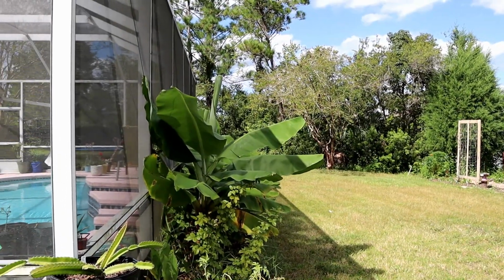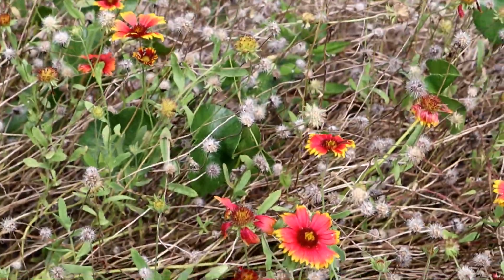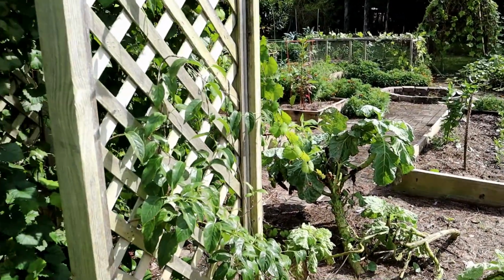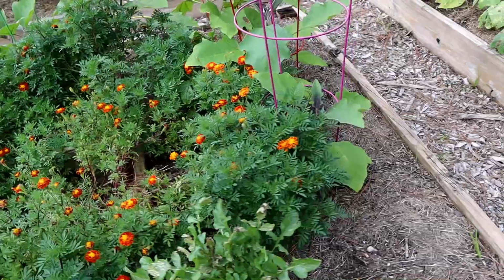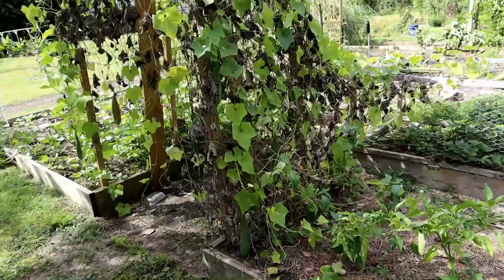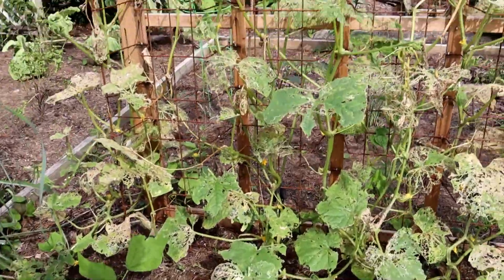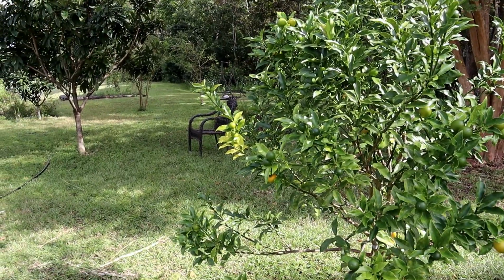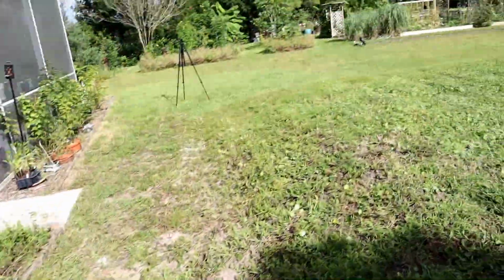Early Fall Walkaround for 2021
Just a leisurely trip around the food forest and garden in the first part of the fall.  Hopefully all that I have planted for the fall garden will come up and produce food till the first frost and beyond.